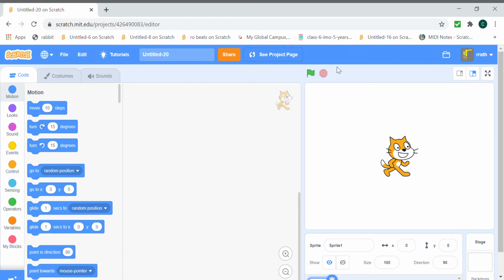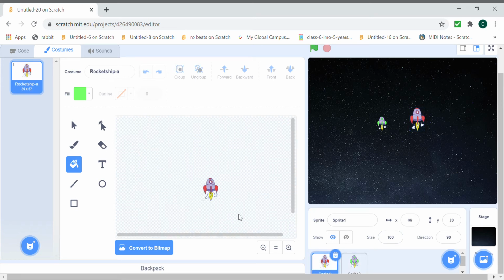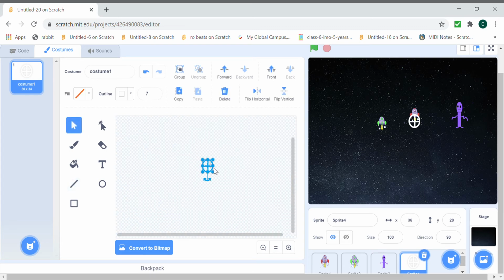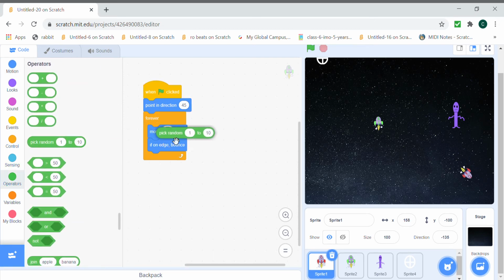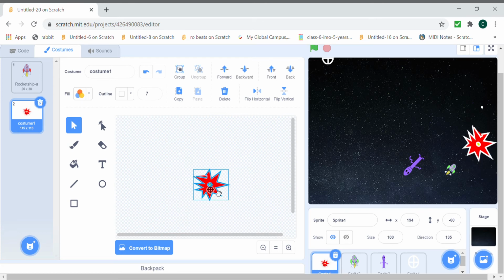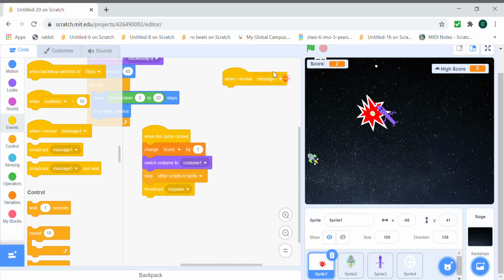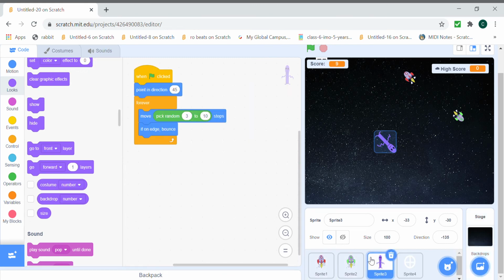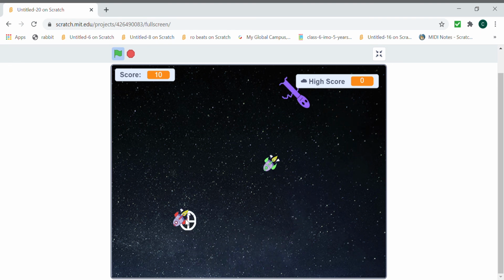Scratch Alien Shooter Game Tutorial (Beginner Tutorial)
This is an easy game made within 13 minutes. The objective of the game is to shoot the rocket ships and aliens (by clicking on them).

This video teaches uses the if on edge bounce block and make something happen when a sprite is clicked. It also shows how to make a highscore.

Comment down what kind of scratch video you would like next.